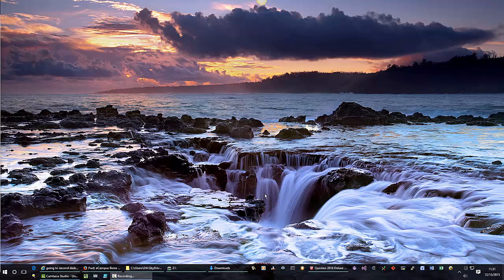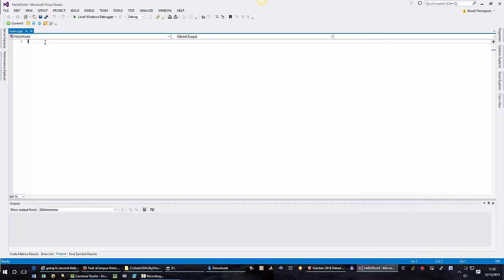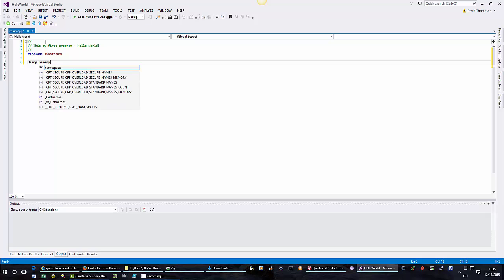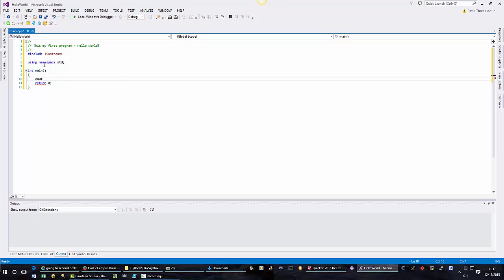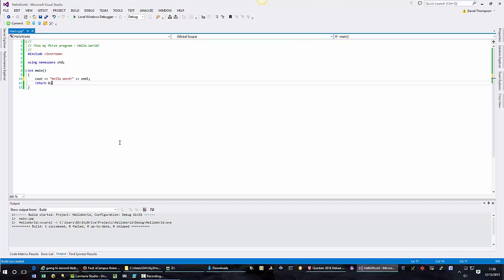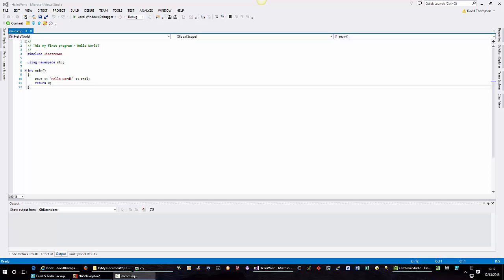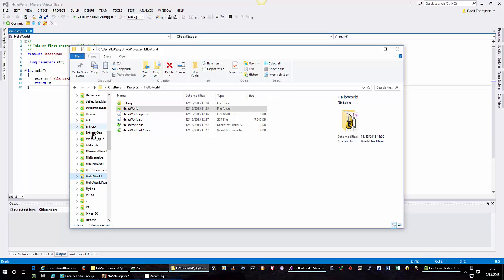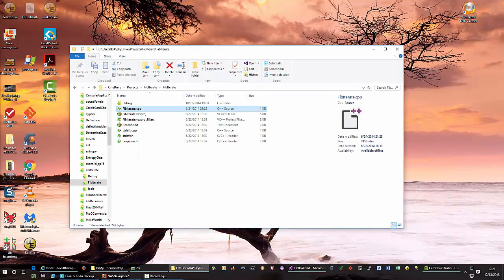How to Find your source file (main.cpp)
This video will go over an easy way to locate your source file (main.cpp, usually).  The source file is the file you need to attach to Blackboard.